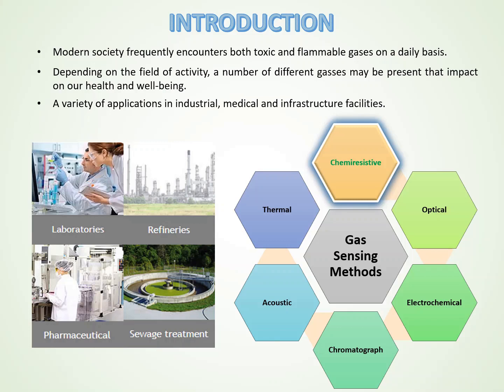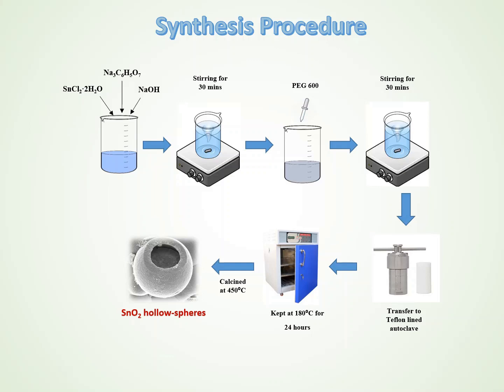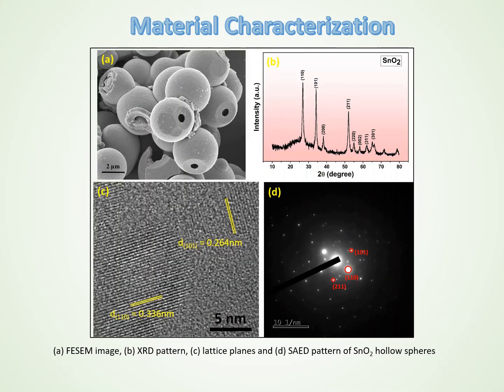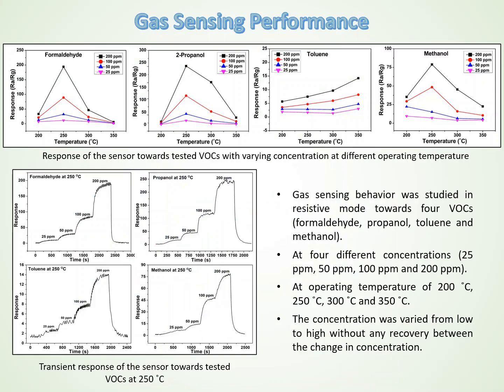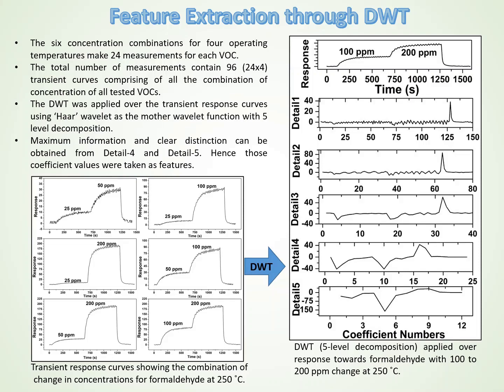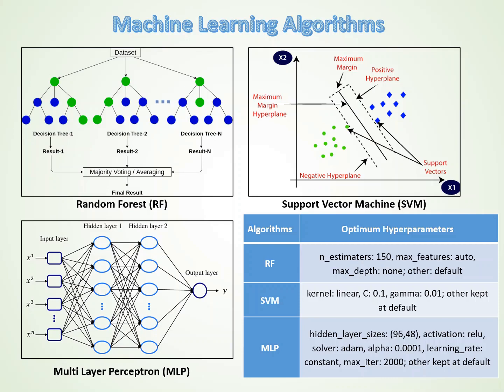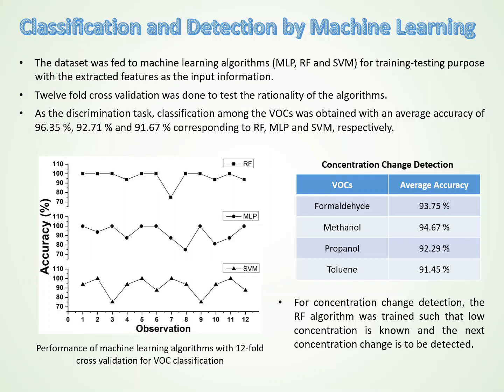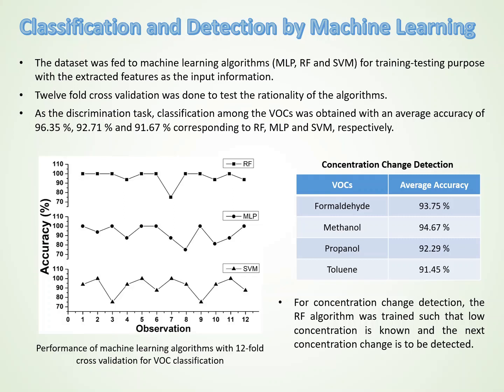Discrimination of VOCs Along with Concentration Change Detection Applying a Combination of DWT and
Title: Discrimination of VOCs Along with Concentration Change Detection Applying a Combination of DWT and Machine Learning Tools

Author: Snehanjan Acharyya, Sudip Nag, Prasanta Guha

Abstract: The issue of selectivity has been a major concern for metal-oxide based chemiresistive gas sensors. Also, the accurate and quantified detection of change in concentration is another major problem faced by conventional gas sensors. Here we report, a systematic approach for the selective identification of volatile organic compounds (VOCs) where the corresponding concentrations of each tested VOC were varied in different combinations (low to high). The gas sensing study was performed by a single sensor device employing tin-oxide hollow-spheres as the sensing material. The discrete wavelet transform (DWT) technique was applied over the transient response curves to extract features from the signal. Finally, machine learning algorithms were engaged with the extracted features to obtain perfect discrimination among the VOCs along with recognition of concentration change.